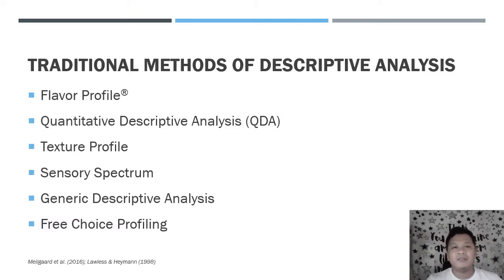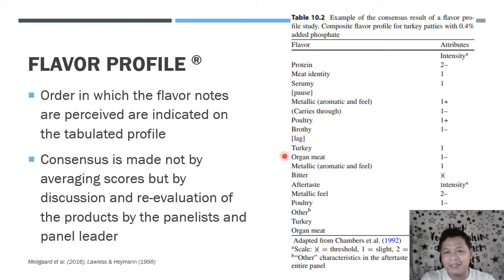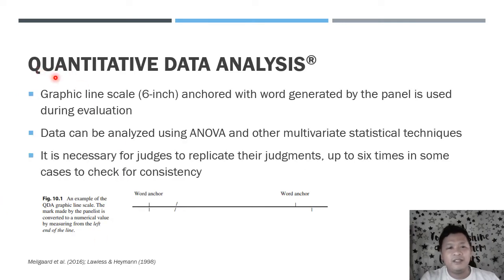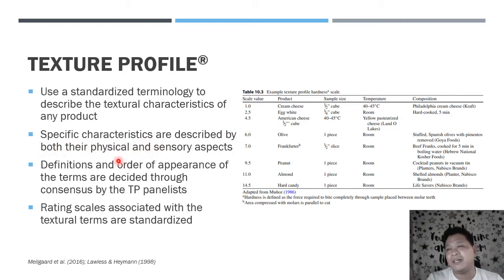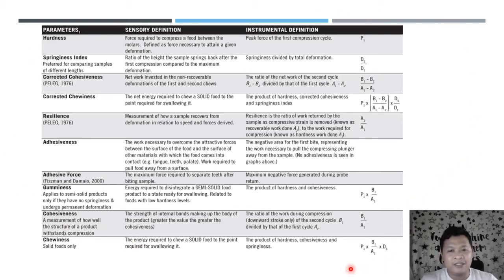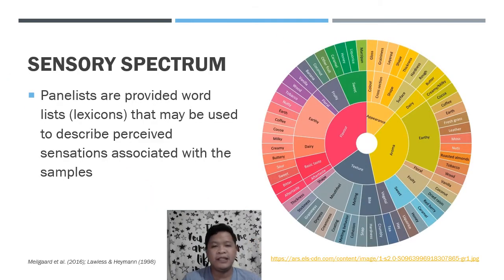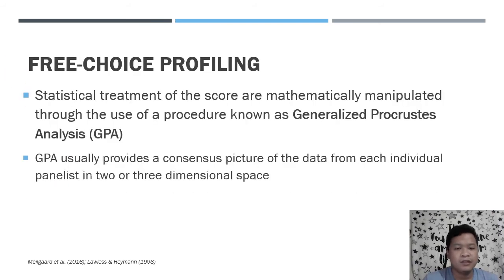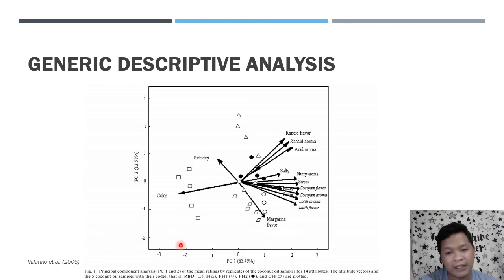Fs 131 Module 8C Traditional Descriptive Test Methods